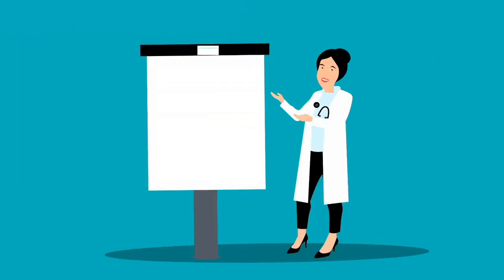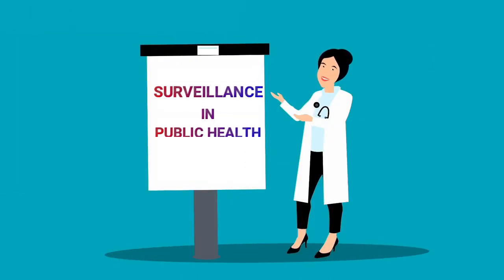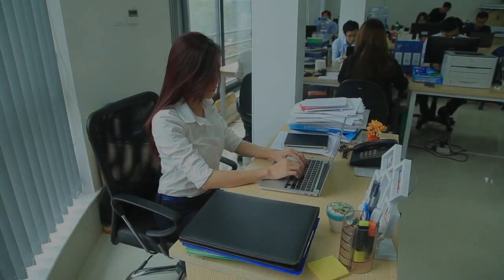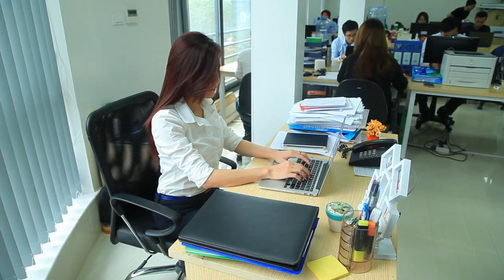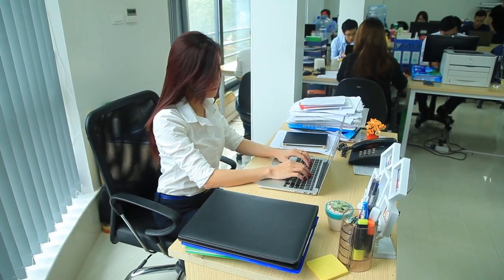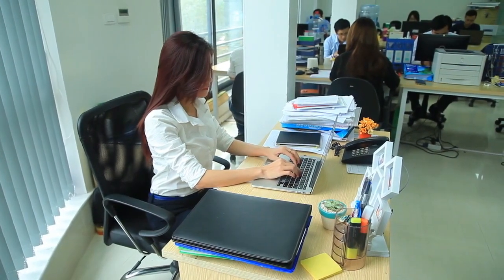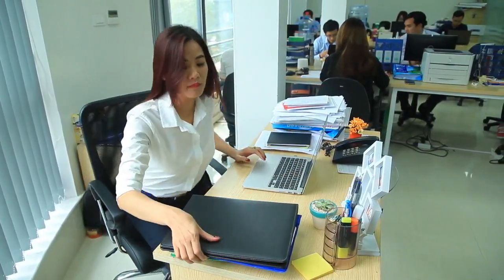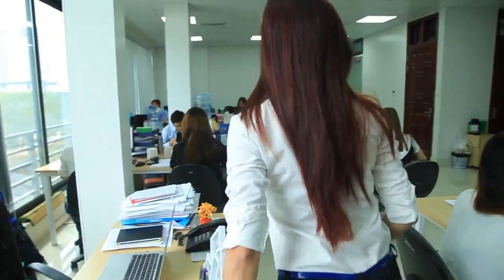Surveillance in Public Health Explained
Hello and welcome to this video where we are going to be learning About Surveillance in public health.

Public health surveillance is defined by the World Health Organization as;
the continuous, systematic collection, analysis, and interpretation of health-related data needed for the planning, implementation, and evaluation of public health practice. Surveillance can serve as an early warning system for impending public health emergencies, document the impact of an intervention, or track progress towards specified goals, and monitor and clarify the epidemiology of health problems, to allow priorities to be set and to inform public health policy and intervention strategies.

Who is in-charge of Surveillance?
Disease surveillance activities are carried out by Population and Public Health Division within the Ministry of Health and Public Health Units within Local Health Districts. Surveillance systems are particularly important in supporting a public health emergency response.

Routine sources of health surveillance information include:

The Notifiable Conditions Information Management System (N-C-I-M-S) – who collects information on conditions notifiable by laboratories, clinicians and Public Health institutions.
Data from registers such as the Registry of Births, Deaths, and Marriages.
Public Health Emergency Department Surveillance Systems – continuously monitors near real-time separation data for a number of conditions from most emergency departments, as well as ambulance dispatch data for metropolitan areas.
During a public health emergency response, additional monitoring and surveillance activities may include:

Hospital-based surveillance of patients admitted to hospitals and/or intensive care units with suspected or confirmed illness.
Monitoring of self-reported rates of illness in the community through the health survey programs.
Sentinel surveillance through hospitals, outpatient clinics or community-based health services.
Monitoring the effectiveness of, and adverse events associated with, medications and vaccines.
Actively gathering information from international and national surveillance networks and the media to monitor changes in disease and health events of interest.
Monitoring health services and school absenteeism rates.
Maintaining close links with epidemiologists in agricultural and veterinary disease surveillance is important in promoting awareness of potential environmental hazards and supporting effective exchange of information during outbreaks of zoonotic disease.

Types of Surveillance:
Surveillance activities can be either passive or active.
Firstly, In passive surveillance, the health department passively receives reports of suspected injury or illness. Think of this as waiting for disease reports to come to you. Many routine surveillance activities are passive—for instance, systems keeping track of communicable diseases, cancer, and injuries. Epidemiologists collect case reports that are sent to them by health care providers, laboratories, schools, or other entities that are required by law to report this information.
Secondly, In active surveillance, on the other hand, epidemiologists actively seek out cases of disease. For example, during an outbreak of salmonellosis associated with a specific source (say, a restaurant), epidemiologists may contact health care providers in the area and ask each for a list of patients seen with symptoms consistent with salmonellosis. These patients are then contacted to see if they were exposed to the suspected source (the restaurant). The benefit of active surveillance is that it generally results in more complete data, while passive surveillance relies on others (who have numerous duties other than disease reporting) to report cases. The downside to active surveillance is that it is more resource-intensive, with increased personnel and financial requirements.

In Summary
Public health surveillance is a tool to estimate the health status and behaviour of the populations served by ministries of health, ministries of finance, and donors. Because surveillance can directly measure what is going on in the population, it is useful both for measuring the need for interventions and for directly measuring the effects of interventions. The purpose of surveillance is to empower decision makers to lead and manage more effectively by providing timely, useful evidence.